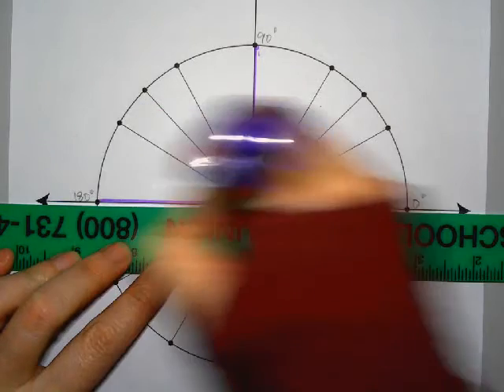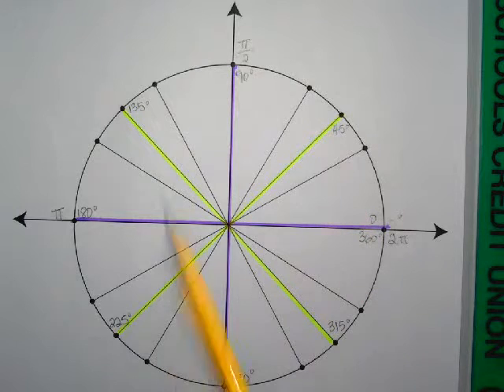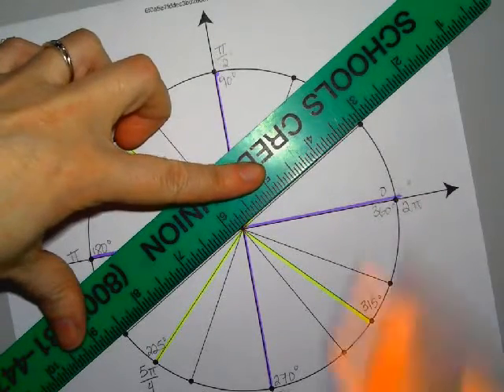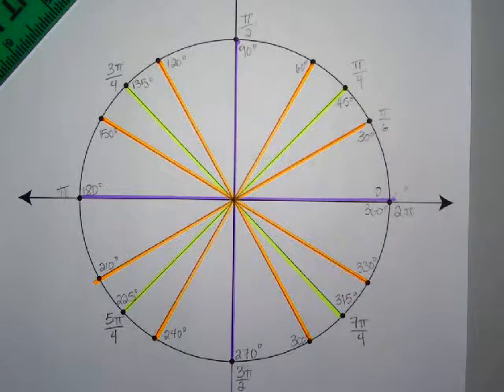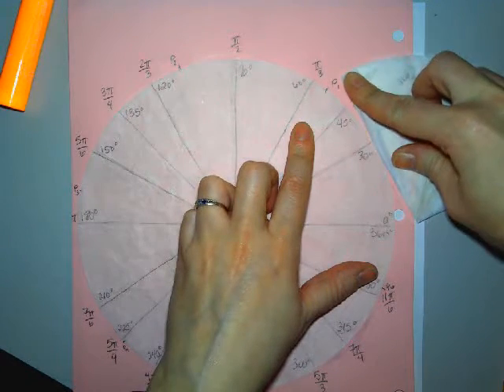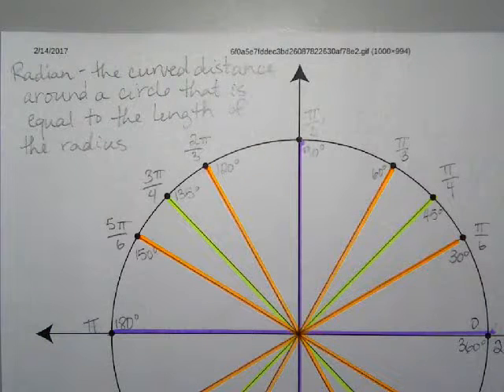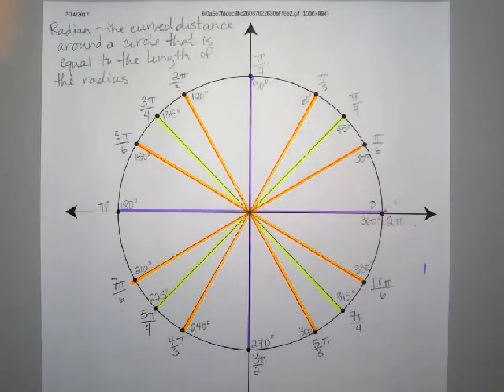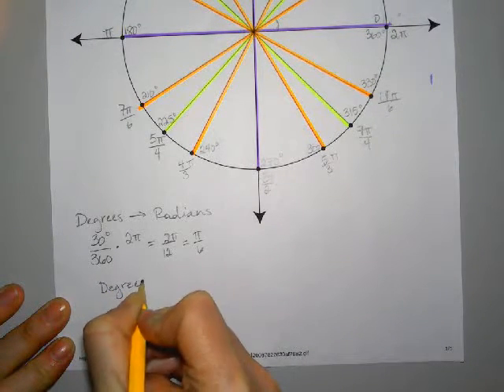AA5 2 Radians and Unit Circle